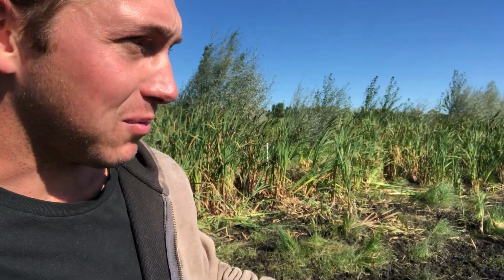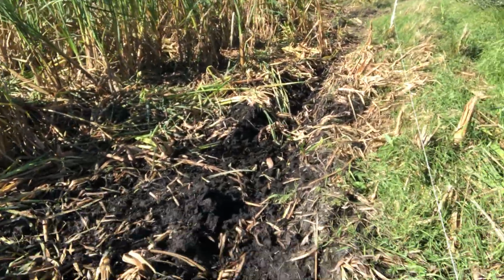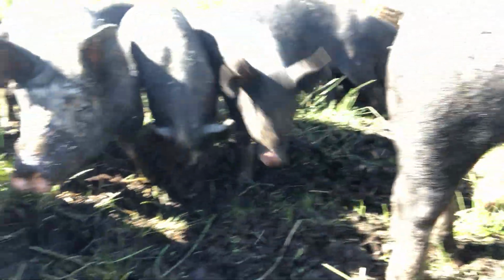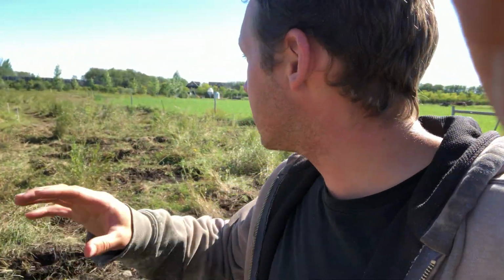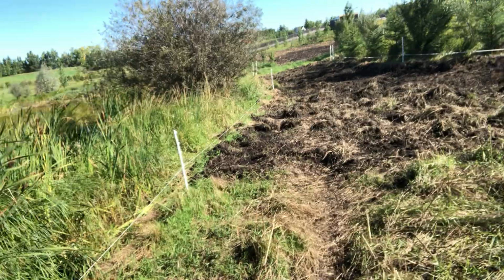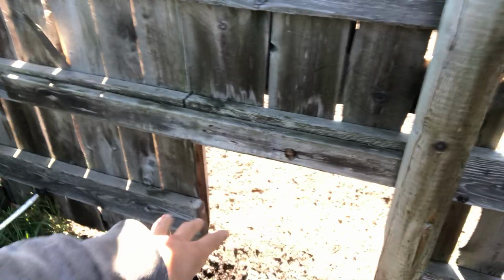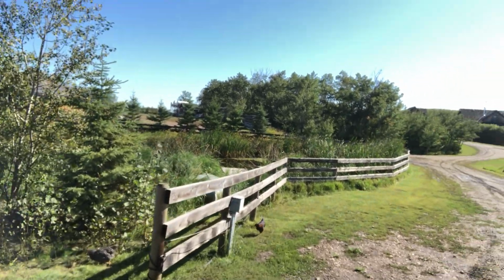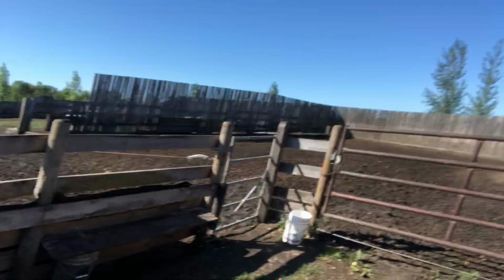Cat Tail Forage System For Pigs